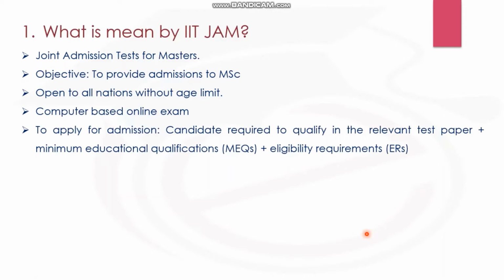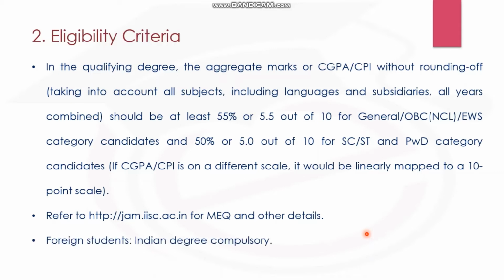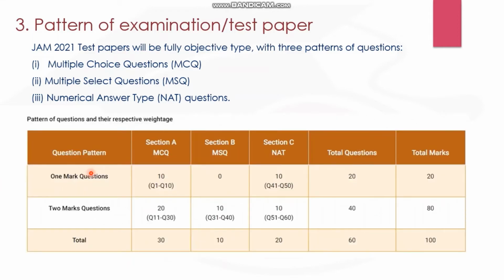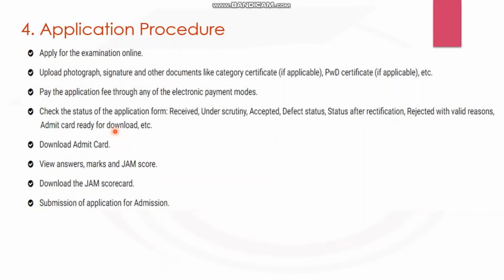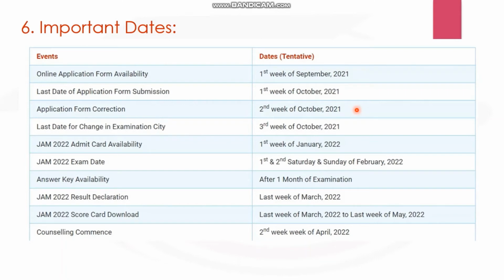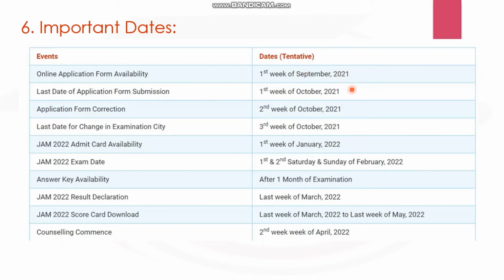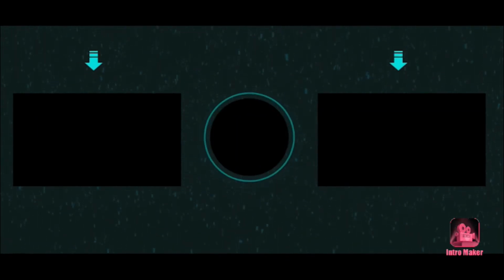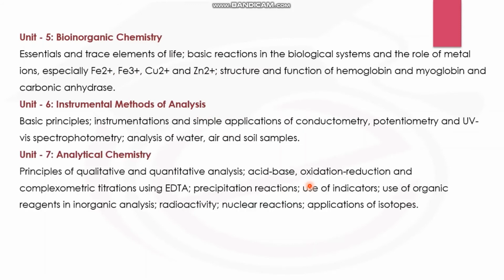What is mean by IIT-JAM?? || A complete video on IIT-JAM || CHEM_AkhilaM Special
In this video, we included details regarding IIT-JAM examination.

Details Based on IIT-JAM-2021